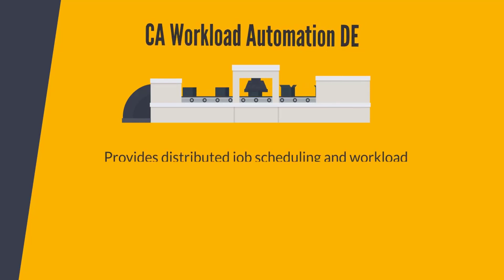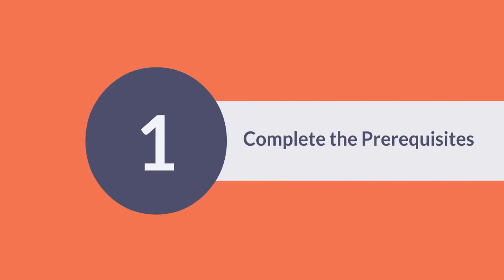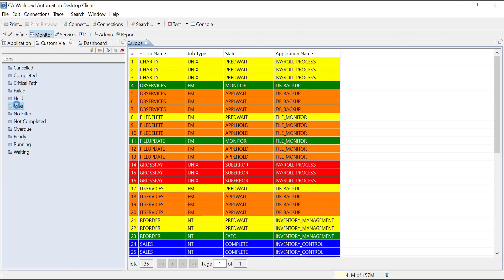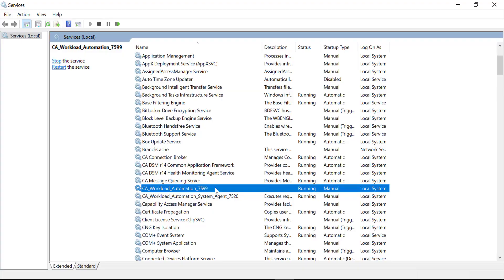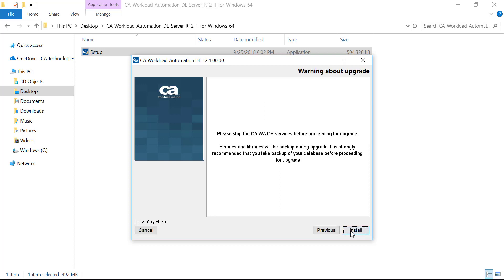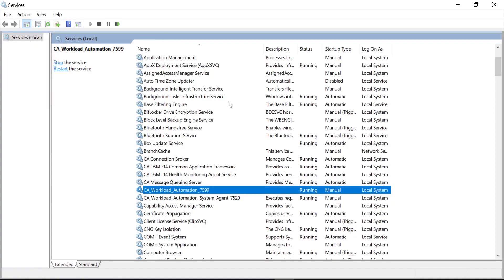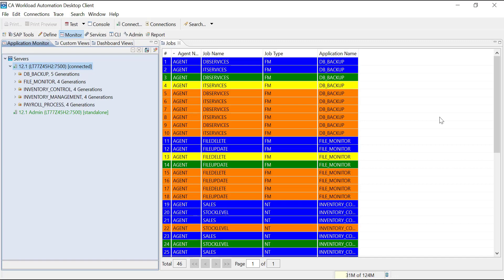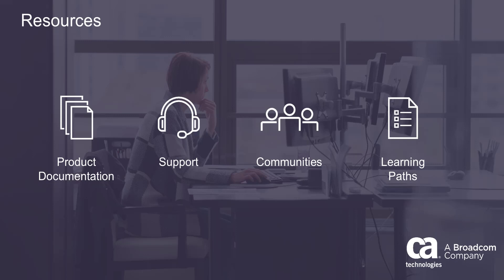CA Workload Automation DE: Upgrade the Server from Release 11.3 SP3 to Release 12.1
In this video, you will learn how to upgrade the CA Workload Automation DE server from release 11.3 SP3 to release 12.1.